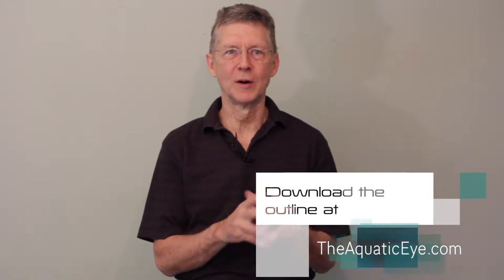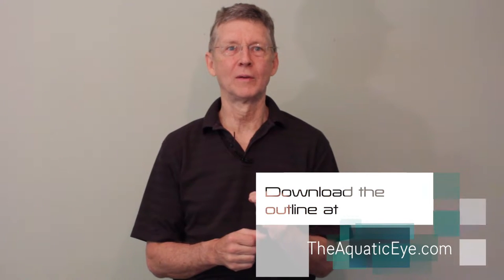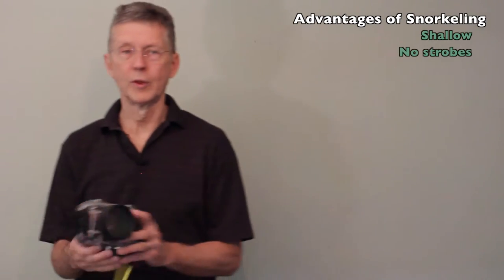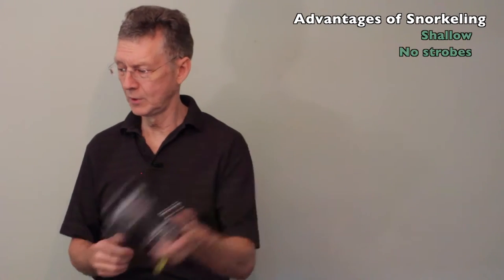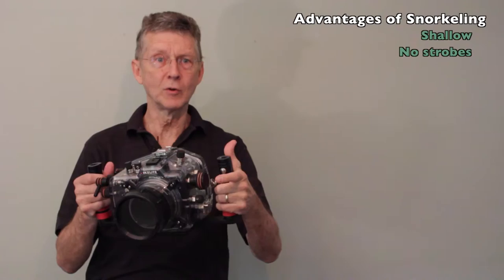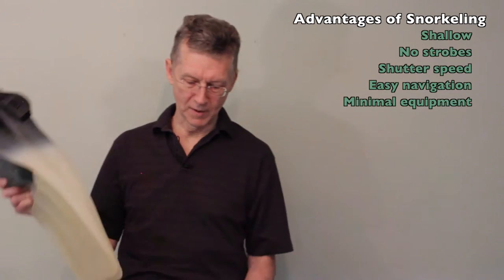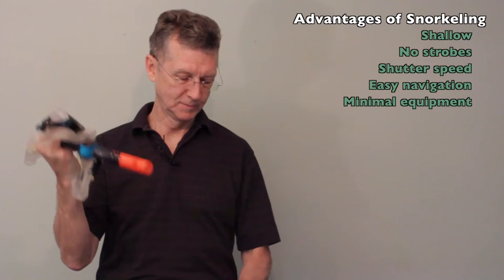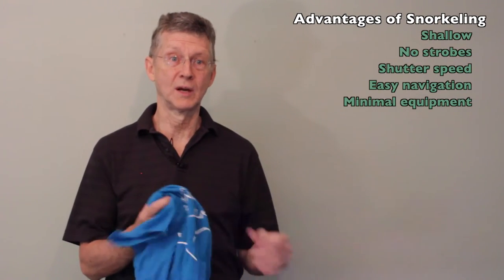Snorkeling Part 1: Introduction, Underwater Photography Tutorial by David Heidemann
In this video, Dave discusses how snorkeling can be a great way to obtain underwater images. There is generally plenty of available light and no strobe is needed. Snorkeling is ideal for wide angle photography with available light. It is generally easy to navigate. Minimal equipment is needed. Snorkeling can be accessible and there are minimal time limitations. There are some disadvantages. One should be aware of boat traffic and currents. Macrophotography can be difficult. It can be difficult to take one’s time in approaching a subject and composing images. for more incredible photos .